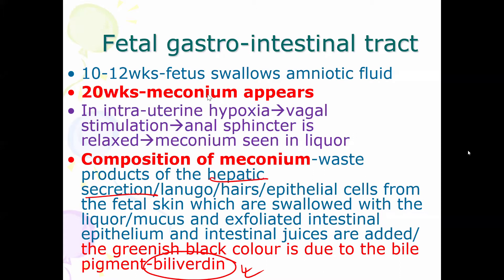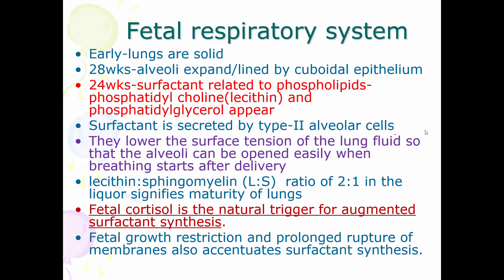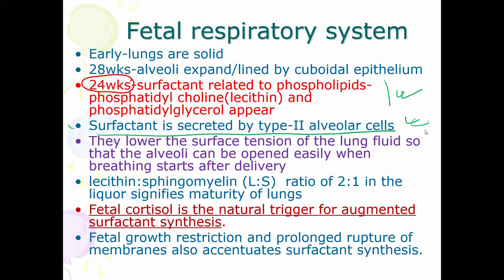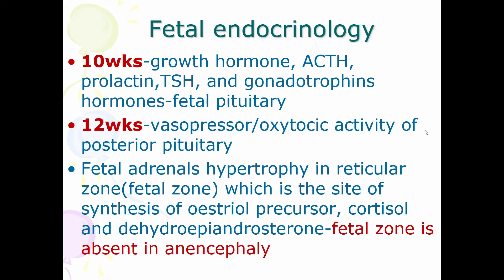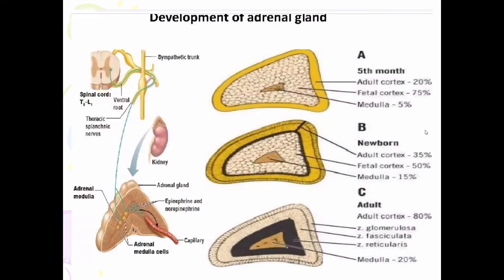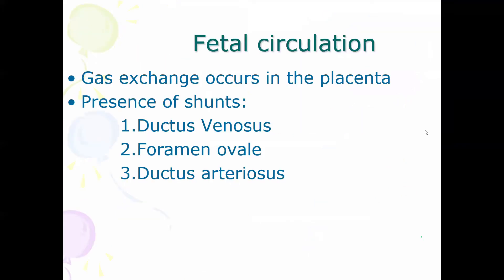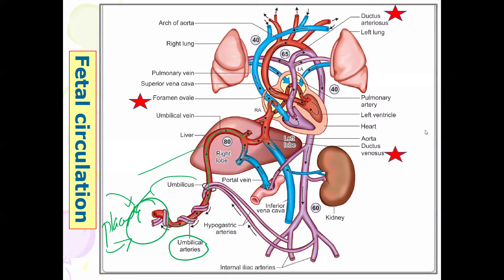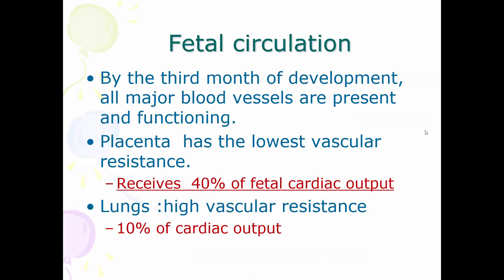Fetal Development, Circulation & physiology (Gyne/Obs) Part 2